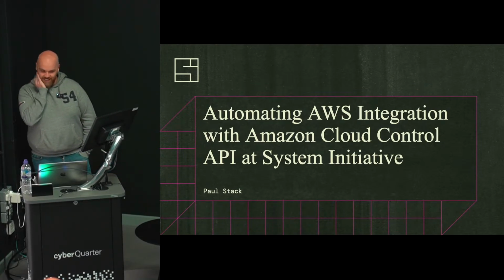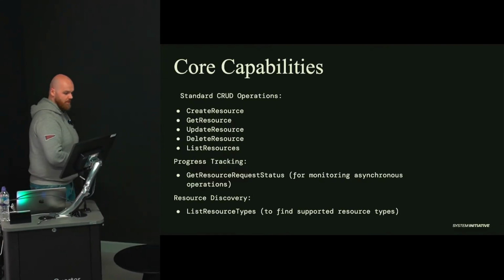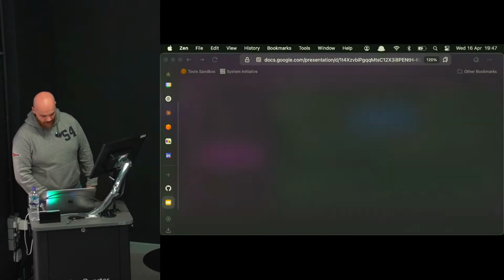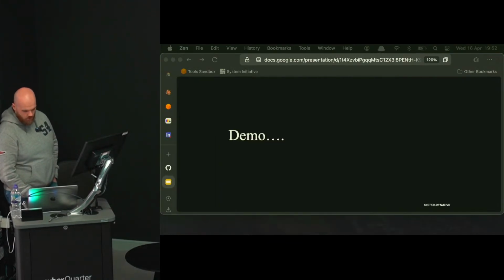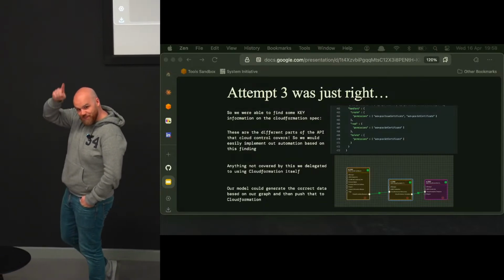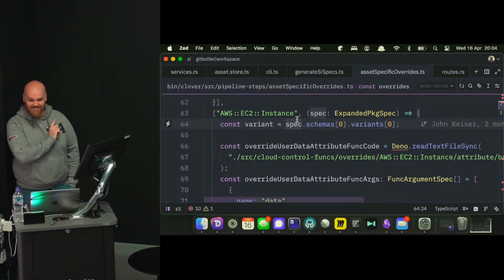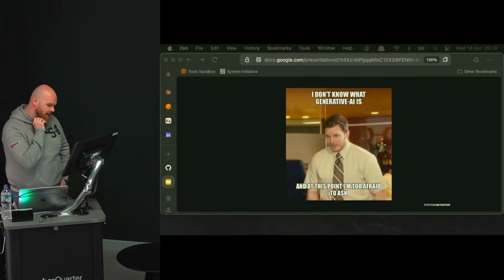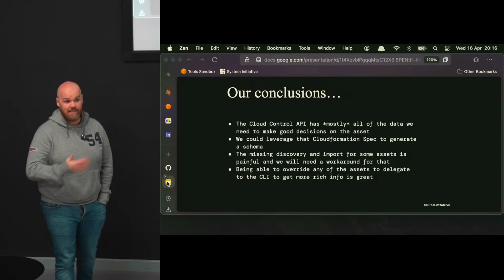Automating AWS Integration with Amazon Cloud Control API - Paul Stack, System Initiative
Apologies from Martin the cameraman for the loss of presenter video+audio during the conclusion: I left the camera switched on during the interval which resulted in it briefly shutting down due to overheating.